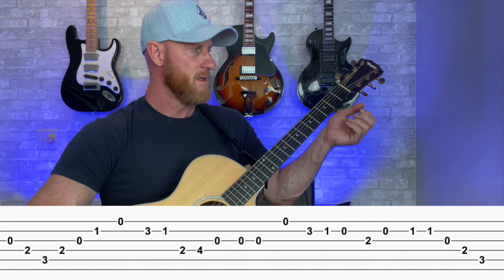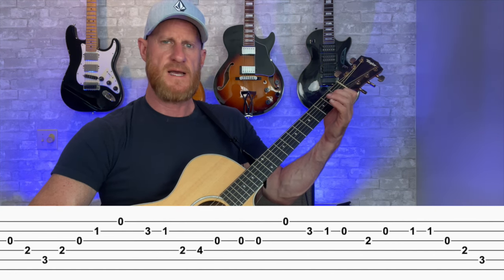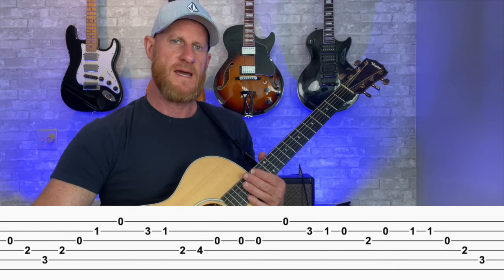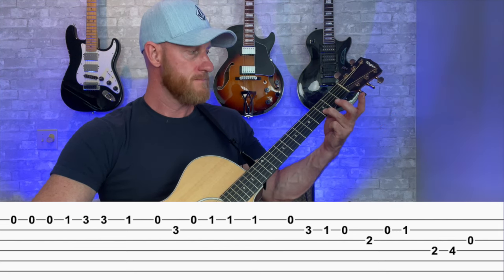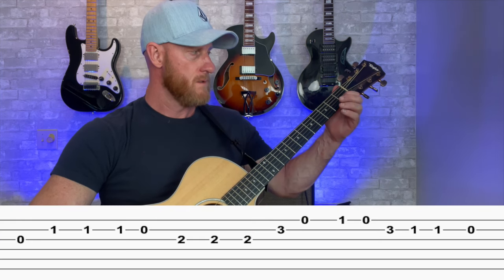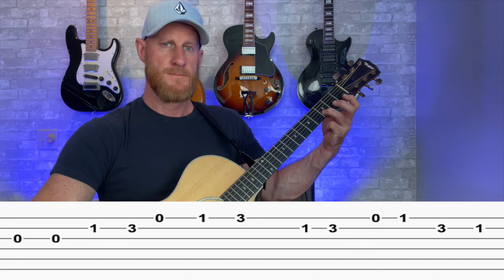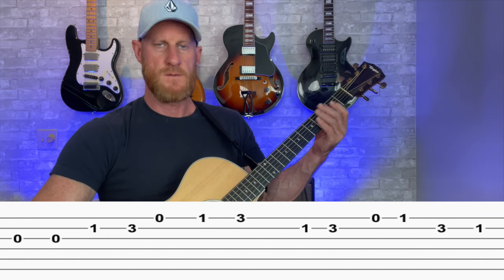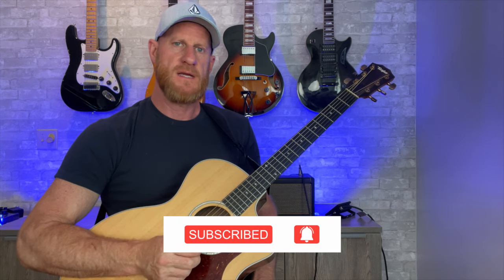How to Play the Star Spangled Banner | Easy Guitar Lesson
In this lesson you will learn how to play the National Anthem, "The Star Spangled Banner" by Francis Scott Key.  This is an easy version in open position. Enjoy!

Chapters
0:00 Intro
0:22 Part 1
3:27 Part 2
4:51 Part 3
6:34 Playthrough